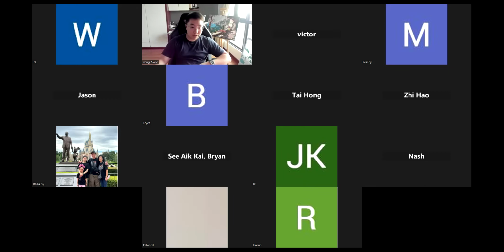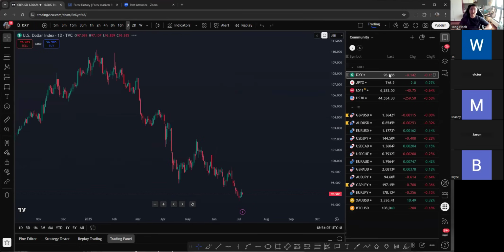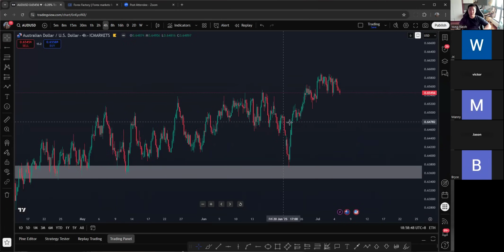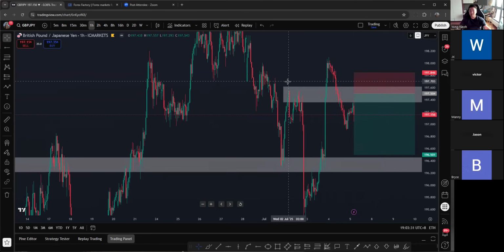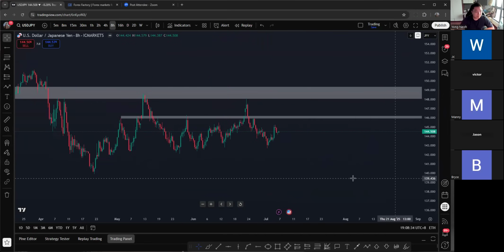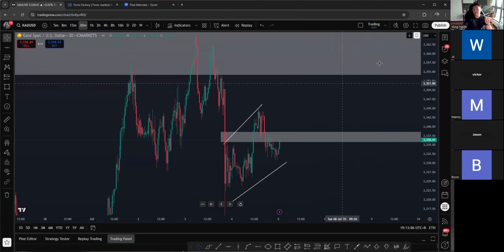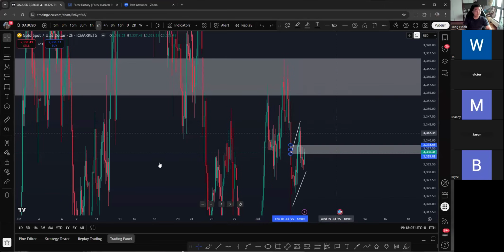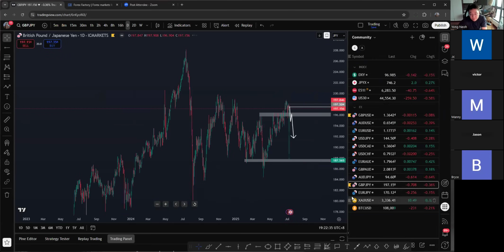The1%ers Trade Club weekly meeting, logic behind having open targets, scenario planning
The 1%ers Trade Club (448 Traders):
*This is the only access link to join our trade club, any other pages or website are scams.